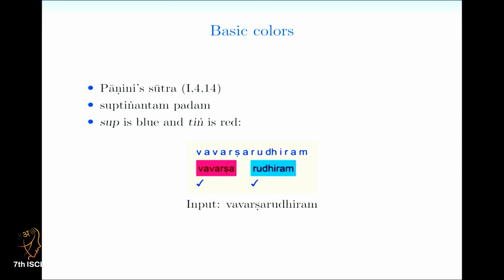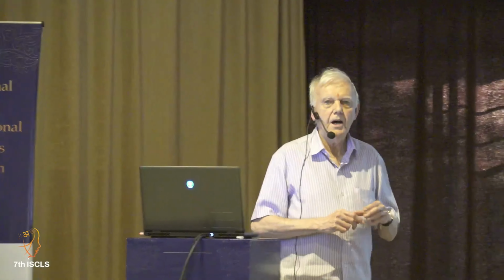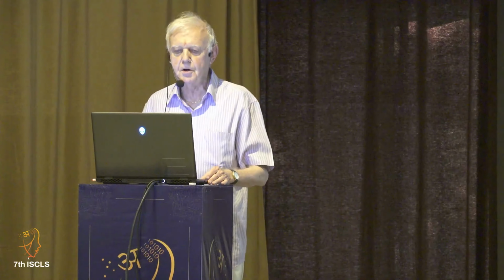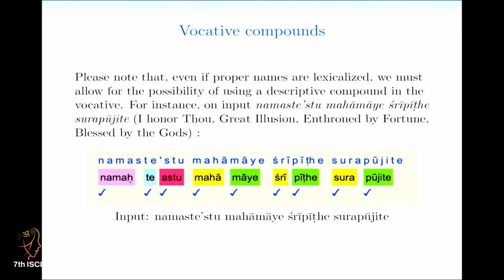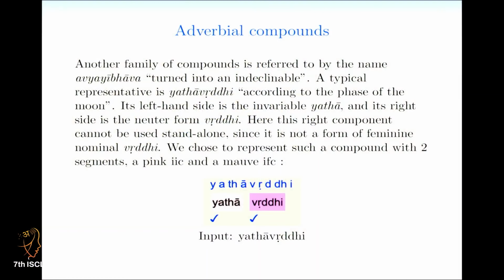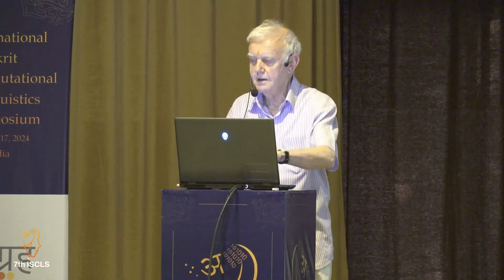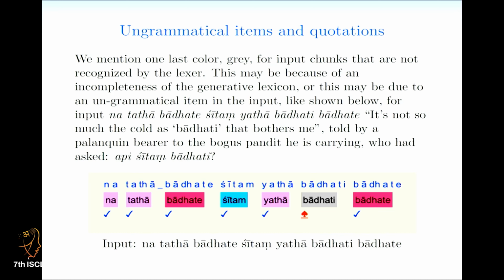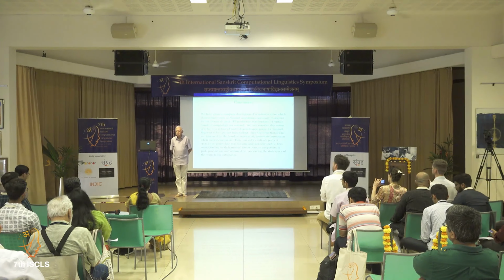Hoisting the Colors of Sanskrit - Gérard Huet - 7th ISCLS, Auroville